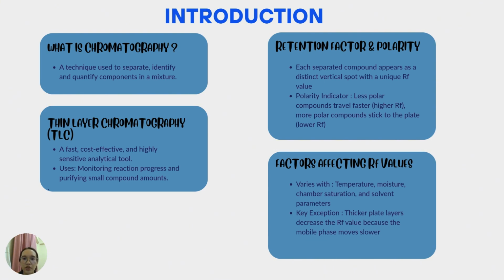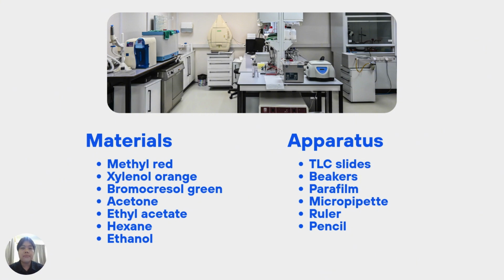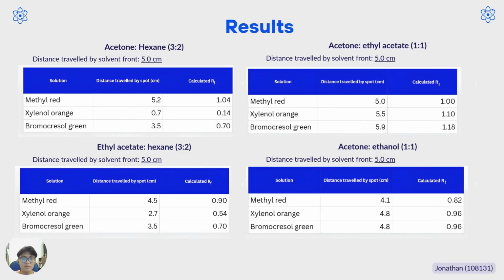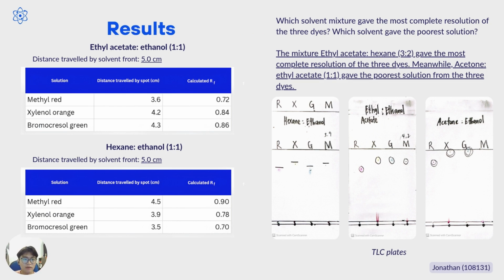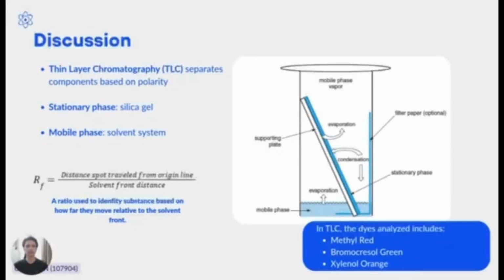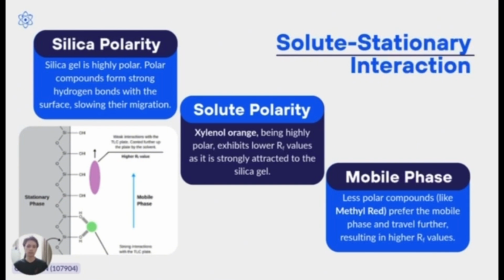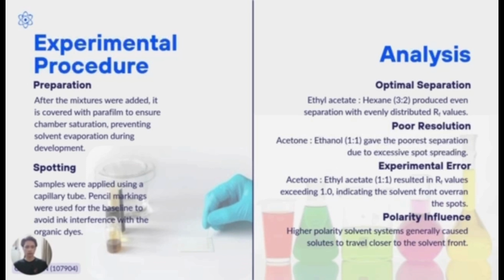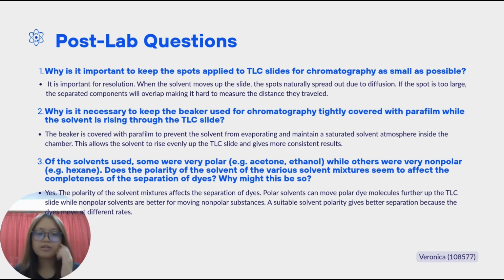Video Presentation (Experiment 6)_G2_Subgroup_4